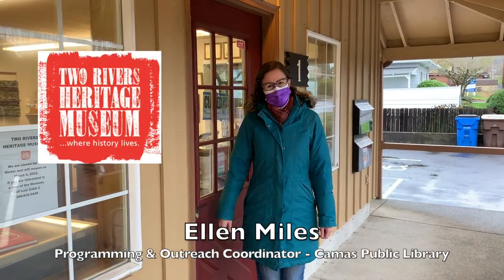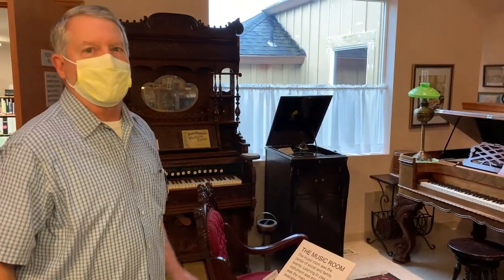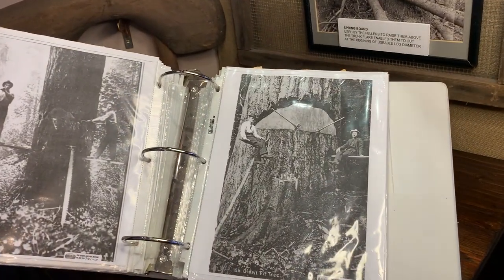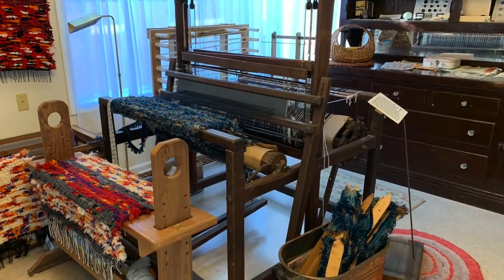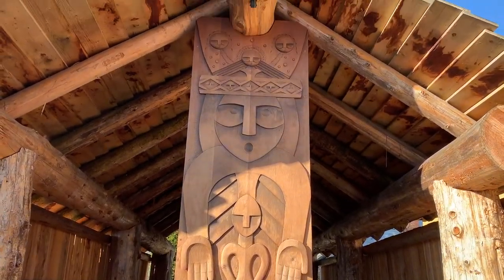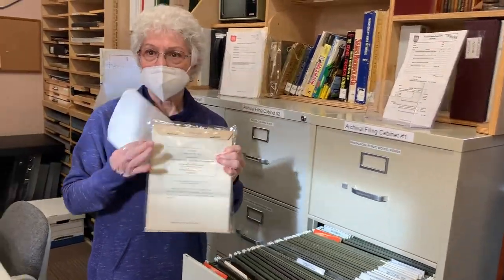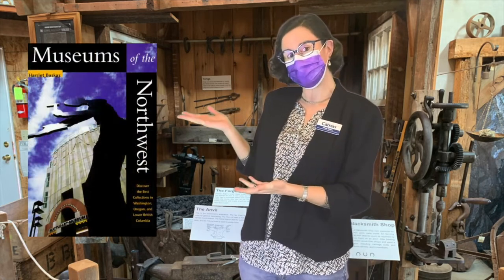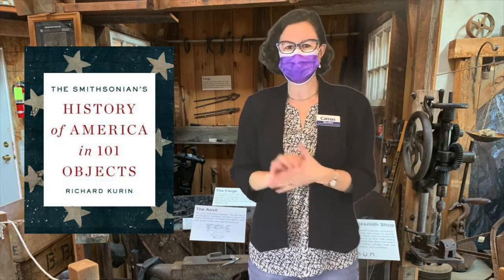Library Road Trip: Two Rivers Heritage Museum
Pack your bags, because we’re goin’ on the road! The Library Road Trip video series takes us to interesting and historical places in Camas, and ties them in with the Library. In this video, we visit the Two Rivers Heritage Museum, and speak with Volunteer Brad London and Lead Researcher Volunteer Madeline Mesplay. We get to go on a tour and hear some great stories about our local history! If you like museums, the Library has a ton of great books you can borrow. Recommended in this video are "Museums of the Pacific Northwest" by Harriet Baskas, and "The Smithsonian's Guide of America in 101 Objects" by Richard Kurin.